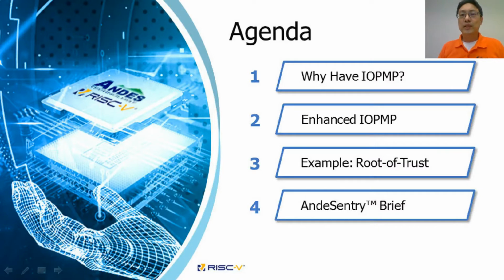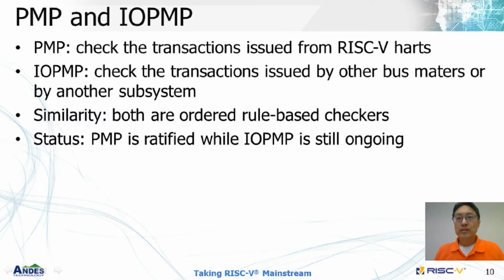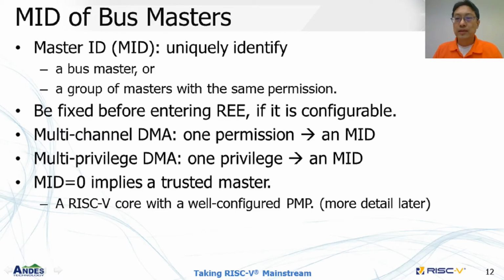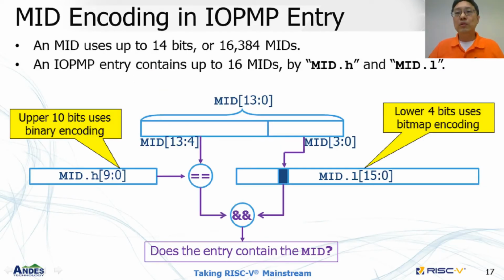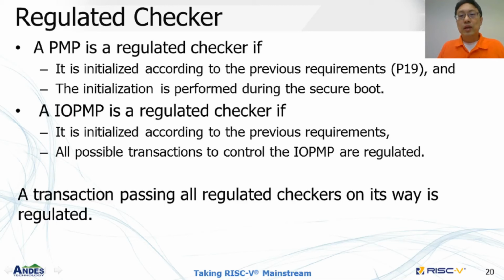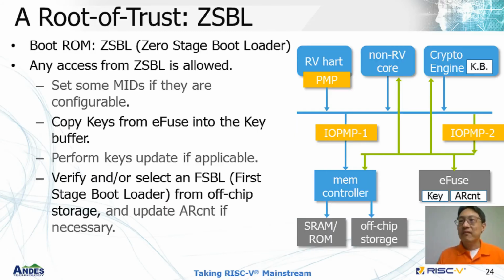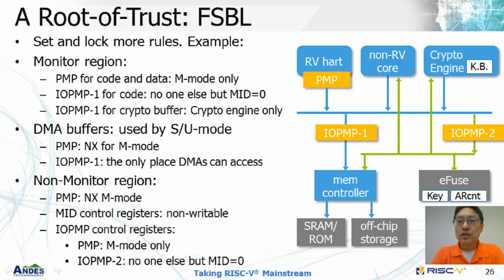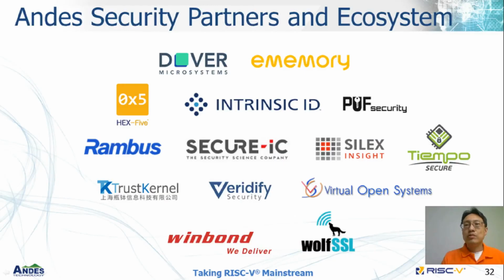Building a Secure Platform with the Enhanced IOPMP - 2020 RISC-V Summit